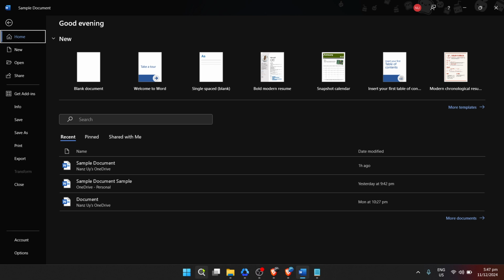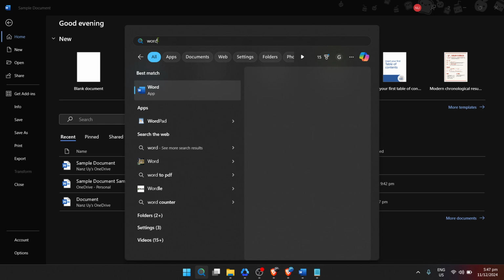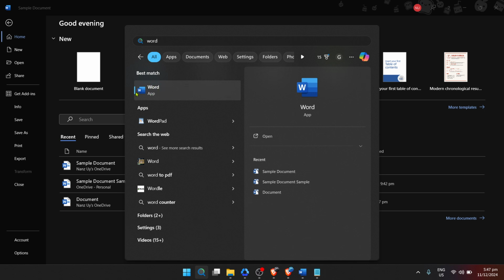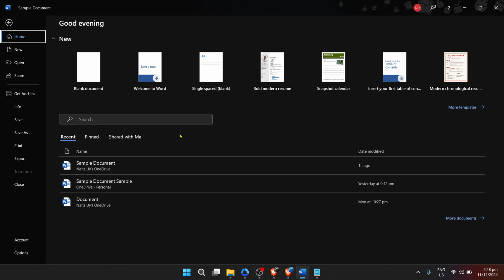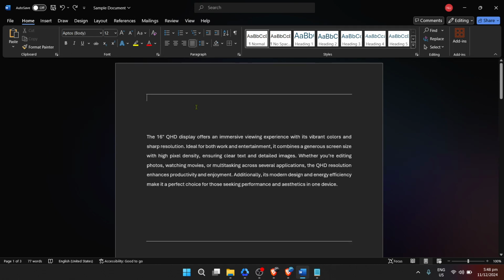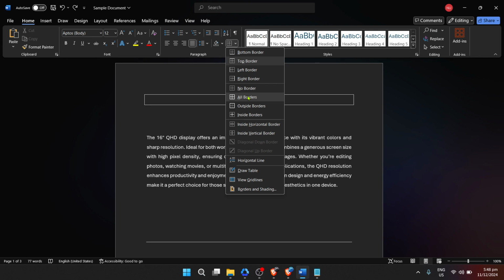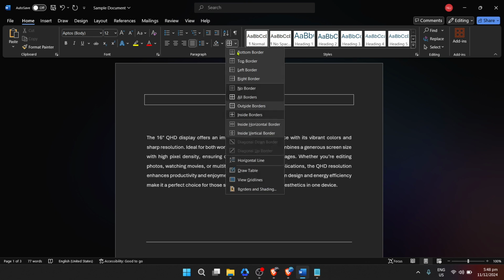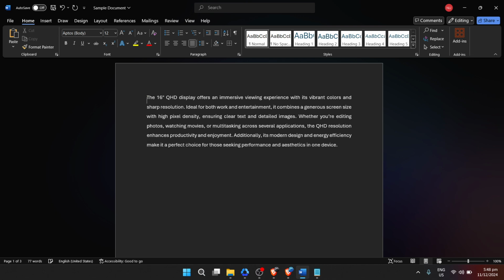How to Remove Microsoft Word Line (Full 2024 Guide)